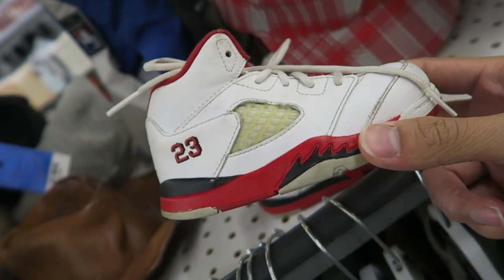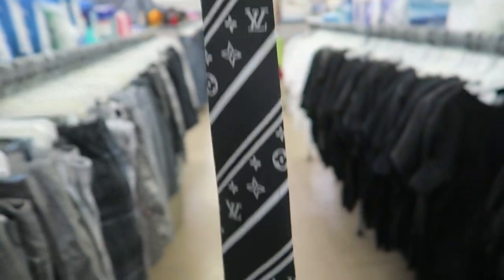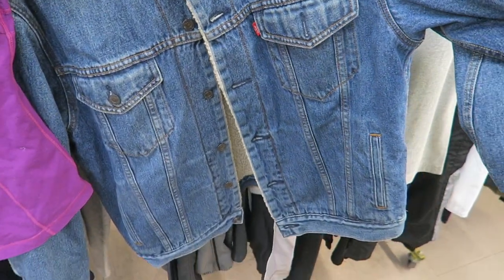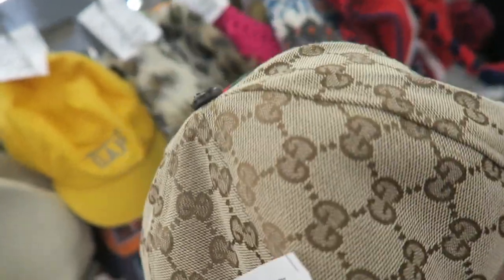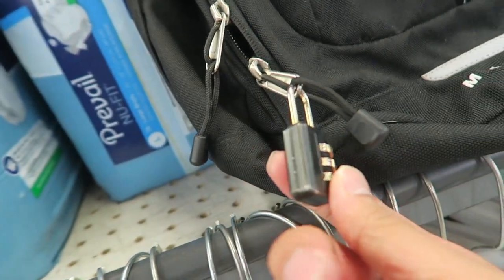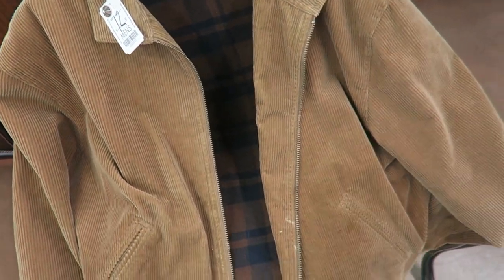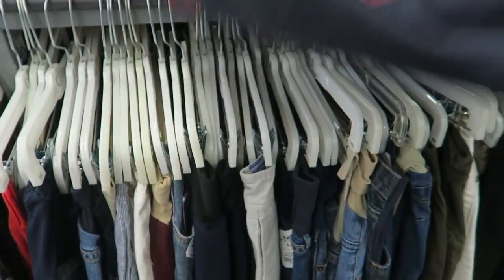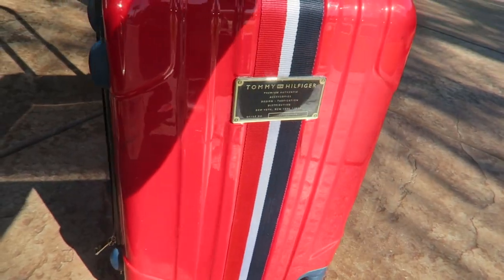Trip To The Thrift #57 $300 Gucci Hat?!/1999 Jordan Bred 4's!?/GUESS!!!